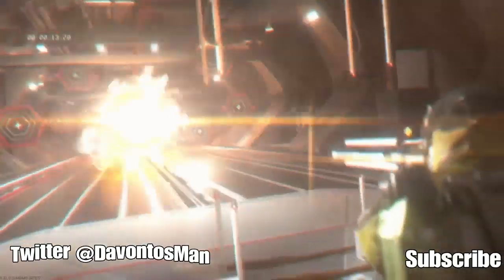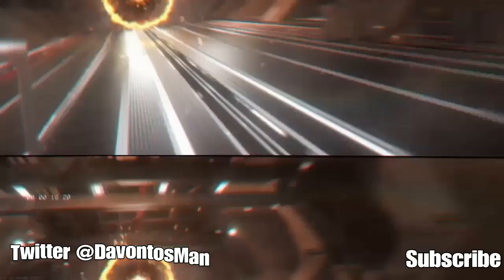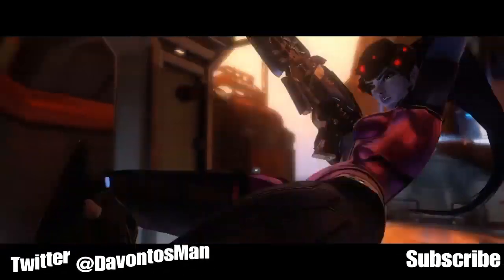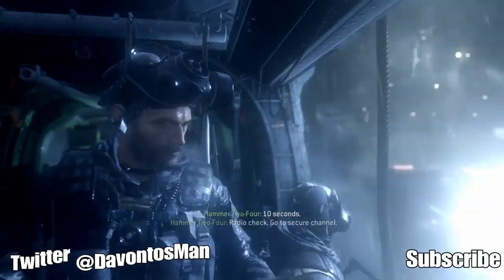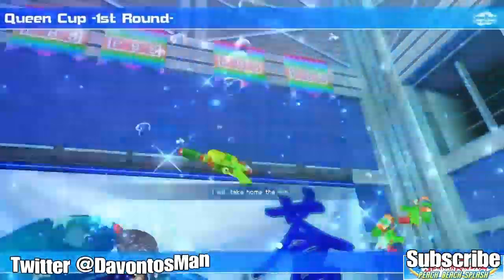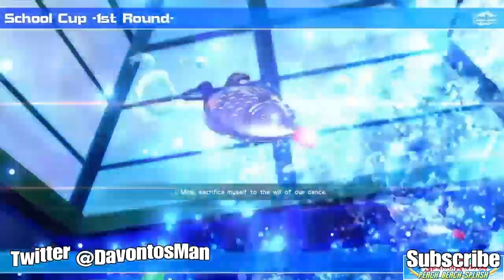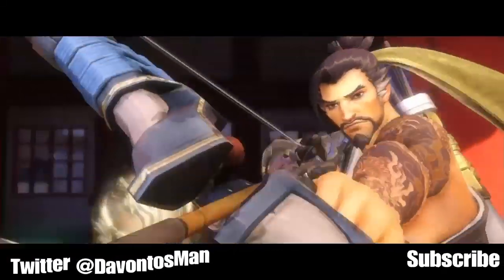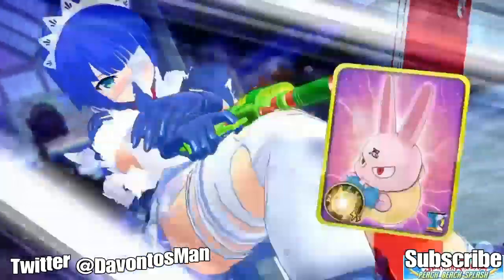All The Outro